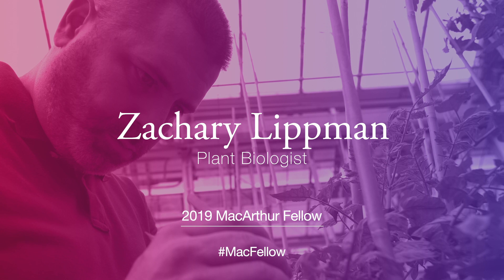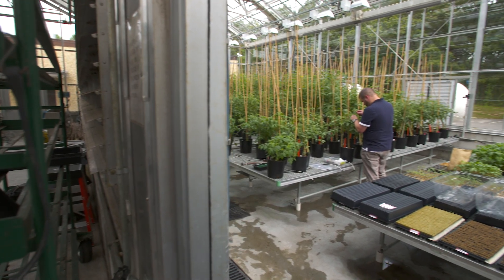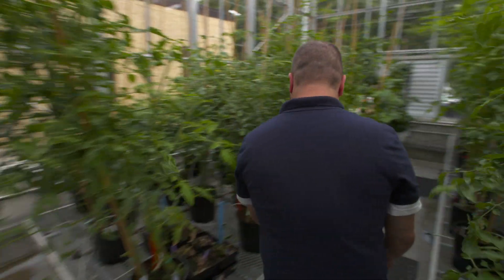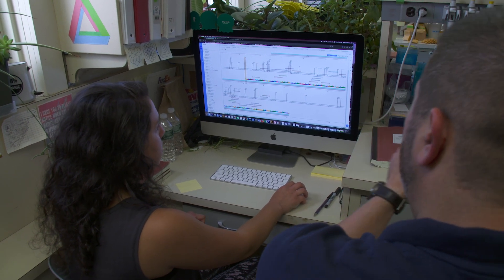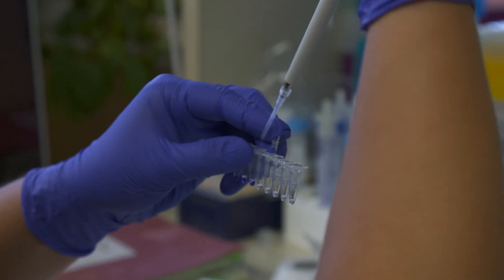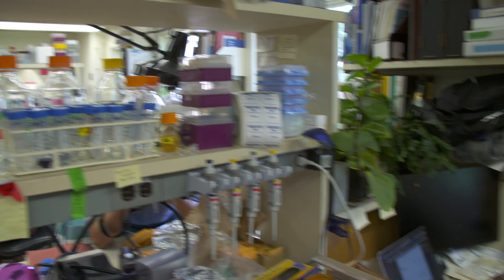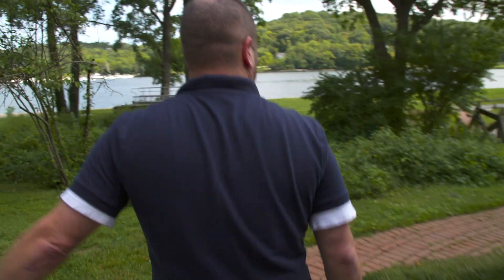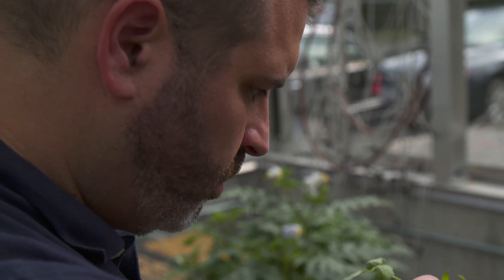Zachary Lippman, Plant Biologist | 2019 MacArthur Fellow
Zachary Lippman is a plant biologist. He is investigating the genetic mechanisms determining flowering and flower production and developing tools for breeding hardier, higher-yielding crops.

The MacArthur Fellowship is a $625,000, no-strings-attached grant for individuals who have shown exceptional creativity in their work and the promise to do more. Explore their stories on social media with the hashtag MacFellow, and check out all of the 2019 MacArthur Fellows, 26 creative people who inspire us all